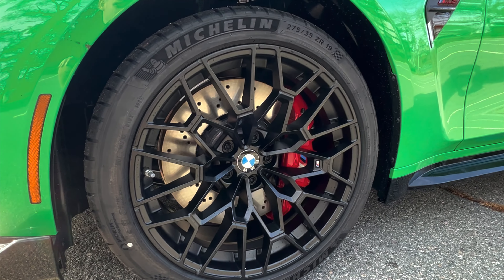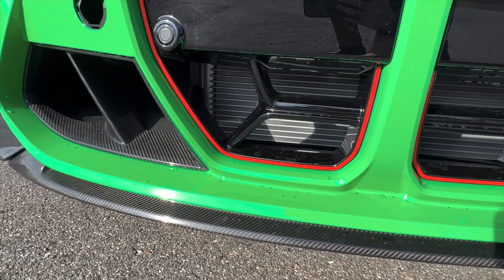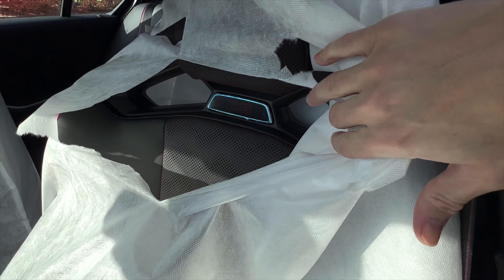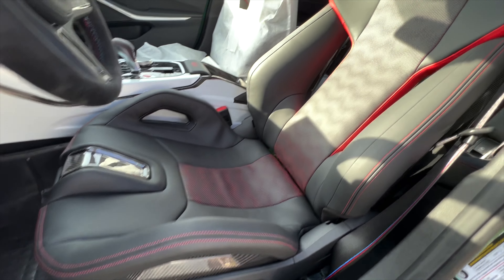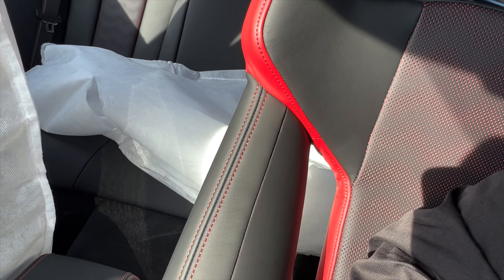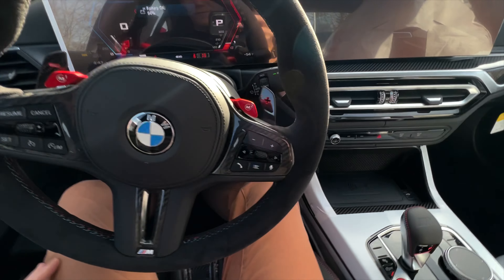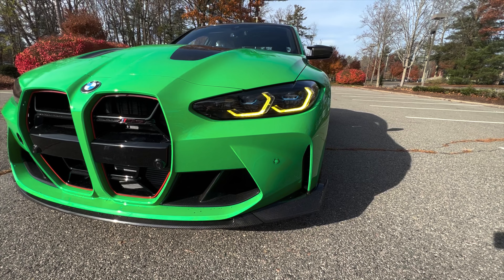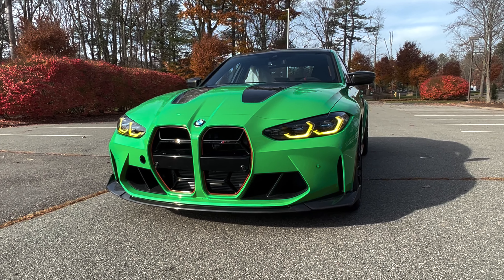FIRST LOOK: 2024 BMW M3 CS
Join Chris 🙋🏼‍♂️as he provides a first look at the newly arrived 2024 M3 CS.

💥JOIN Chris’s Bimmers Membership to gain access to exclusive BMW polls, early access to new videos & ask Chris your questions!💥

👇🏻👇🏻👇🏻 Get those LINKS! 👇🏻👇🏻👇🏻

🥳Want even more? Let’s go

🏎️Want more from Chris? You don’t want to miss his new channel!

First looks ☑️
How-to tutorials ☑️
Deep dives on all major brands and models ☑️
Discussions on the hottest topics in auto & tech ☑️

Questions?

Follow the ✨BEST✨automotive photographer:

🏎️ Boston Car Chaser 🏎️

You can shop with Chris on the official Chris’s Bimmers Amazon storefront:

Shop with Chris’s Bimmers to find BMW OEM parts/accessories and Chris’s top picks for you and your Bimmer!

2023 CRG Media. All content used under license. All vehicles, equipment, combination possibilities and varieties linked here are examples and can differ in your country. In no way do they constitute a binding offer by BMW M. Visit your local BMW website or see your authorised BMW Retailer for accurate details on the offers in your country.